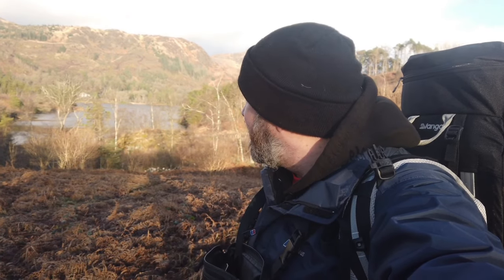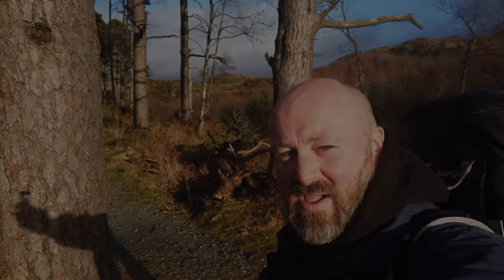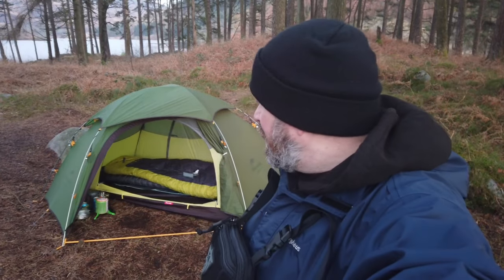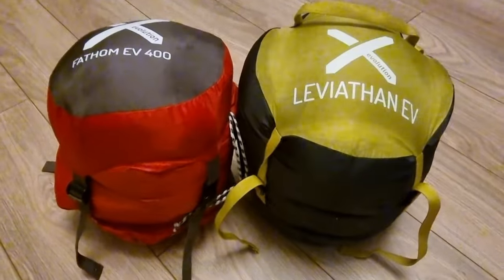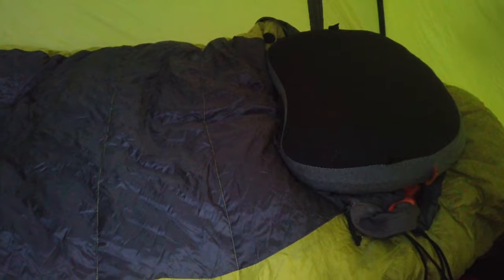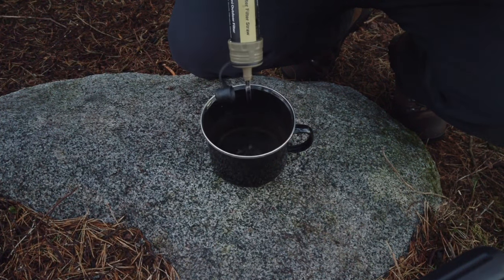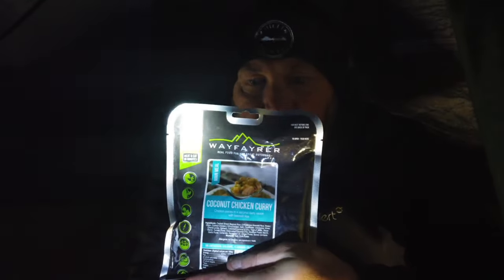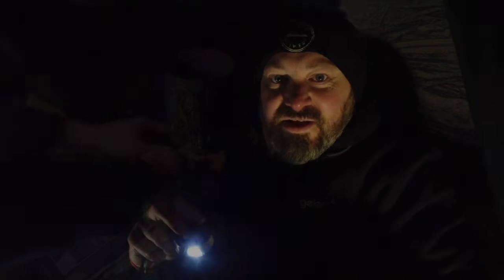Solo Wild Camp Scotland | Galloway Forest Park | oex leviathan ev900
Hi folks and welcome back to another wildcamp.

This was a fantastic night.  forecast was for beautiful sunshine through the day and -3°c at night which gave me a perfect opportunity to field test the new OEX LEVIATHAN EV900 bag.  it did not disappoint.

the only regret was I didn't have a few more days here .  Galloway Forest Park is the jewel of southern Scotland for sure.

here are the links:

Water Filter

Lixada Water Filter Straw Water...

the Naturehike Cloudpeak II

Naturehike Cloud Peak Hexagon Tent 4 Season Backpacking Tent for 2-3 Person Hiking Camping Outdoor with Footprint

ATB
Simon